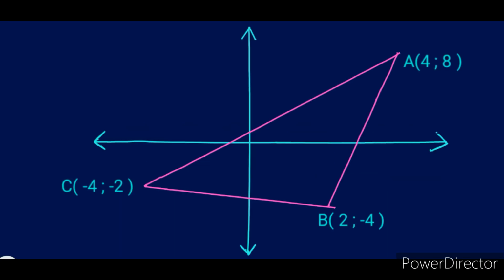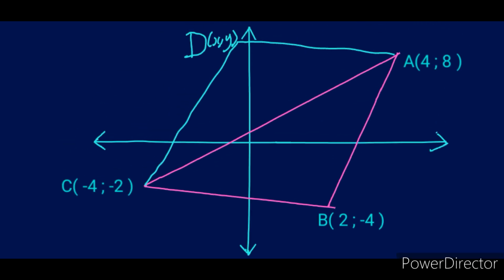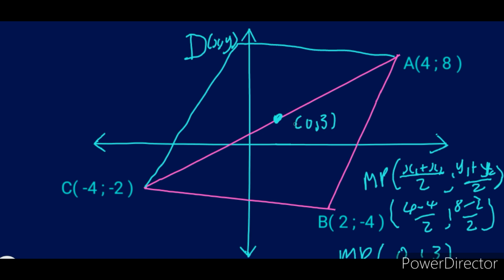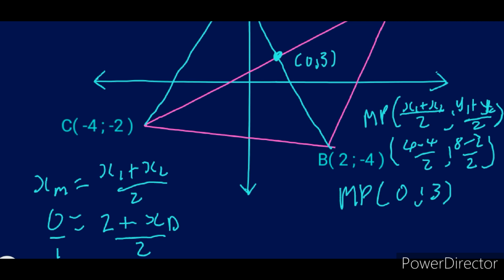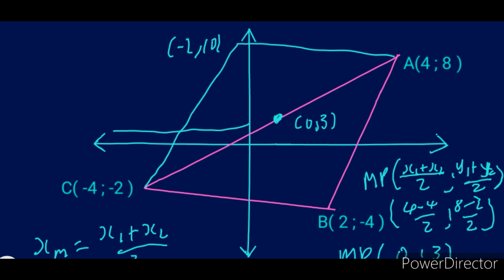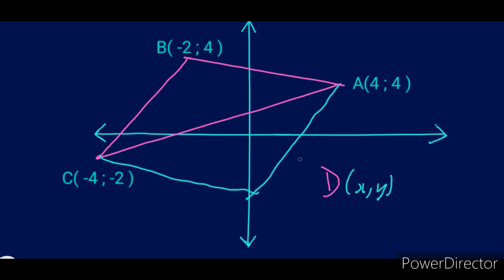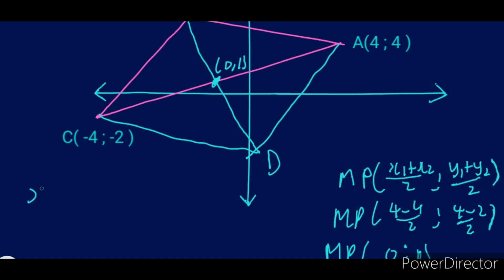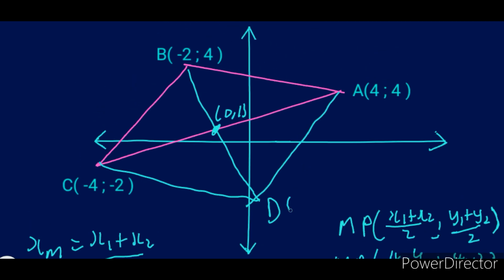How to find D in the fourth quadrant such that ABCD is a parallelogram. Analytical geometry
Grade 11 and grade 12
Finding coordinate D such that the triangle now becomes a parallelogram